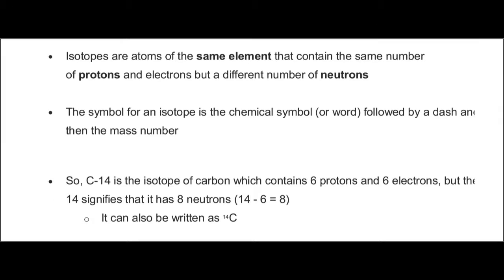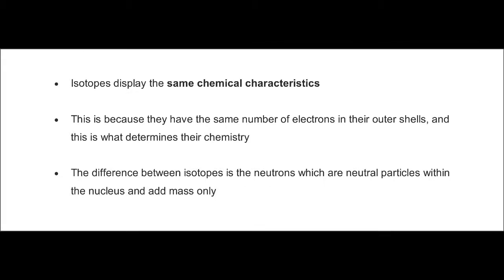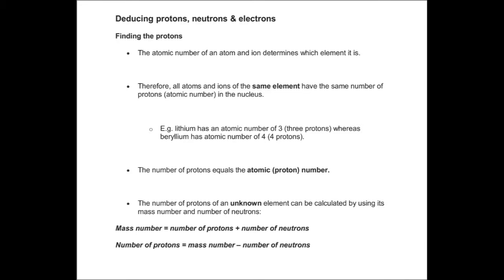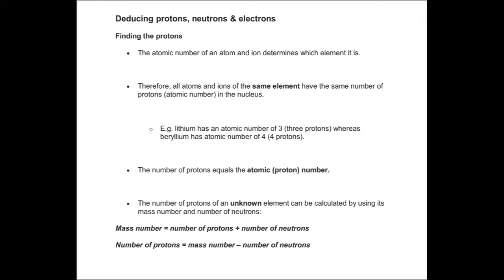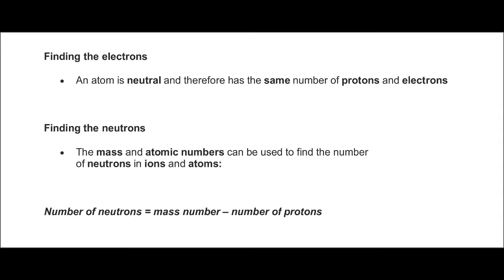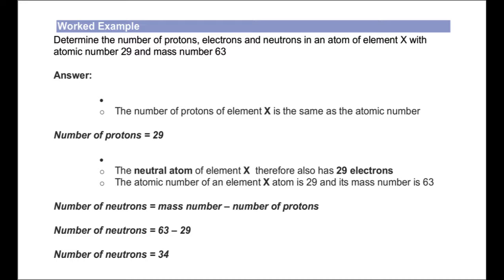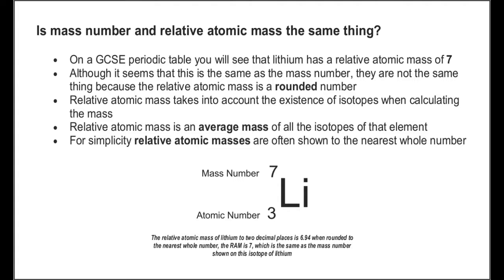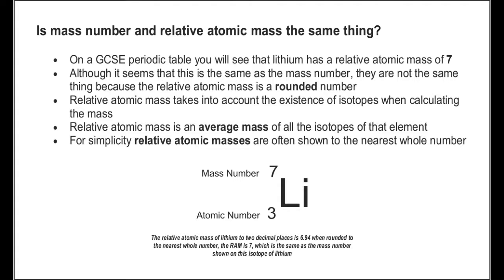(Topic 1) Atomic Structure - Lecture 4 (Isotopes)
In this video I am going to tell you about isotopes